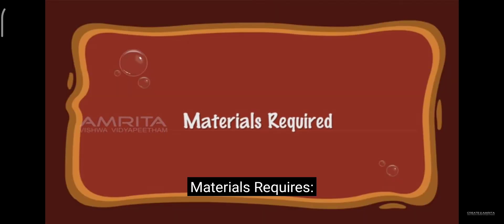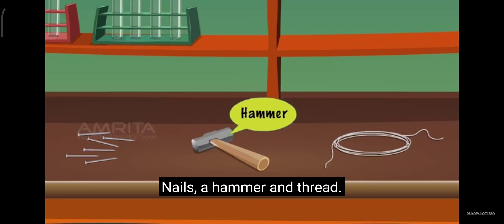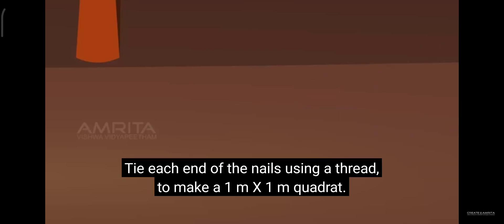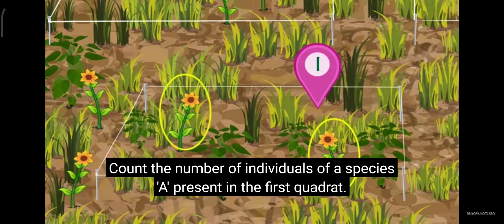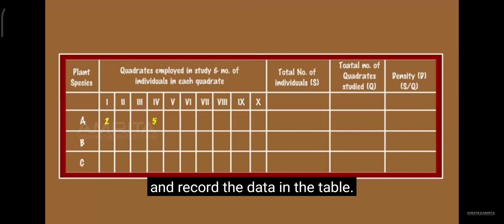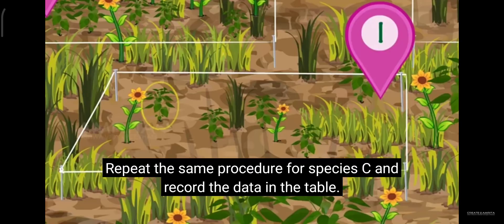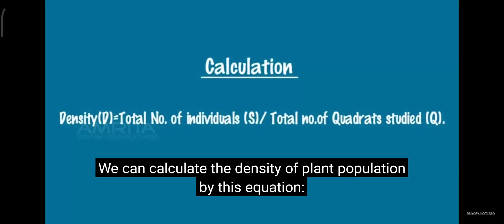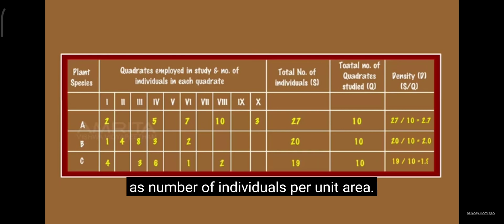Population density by quadrat method | 12th Biology Practical | CBSE